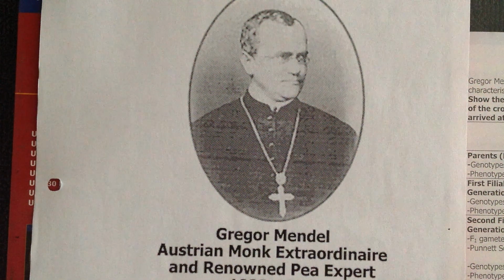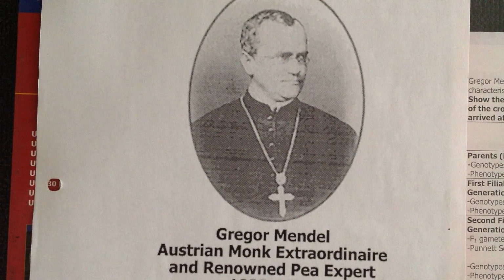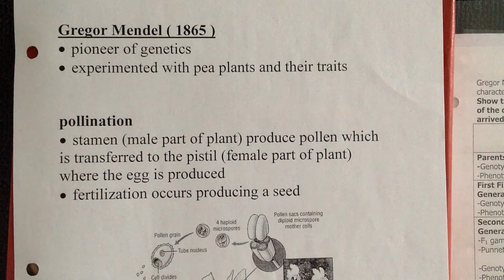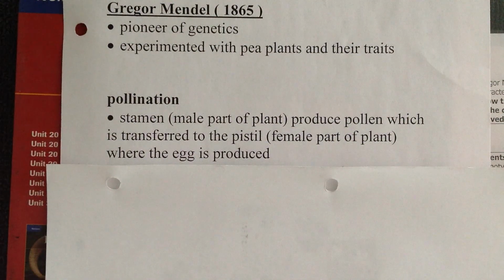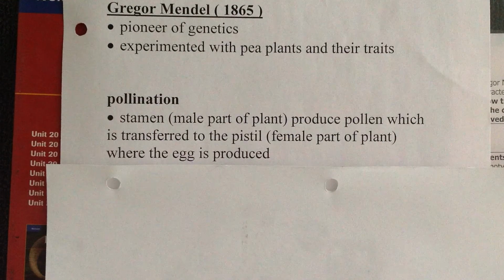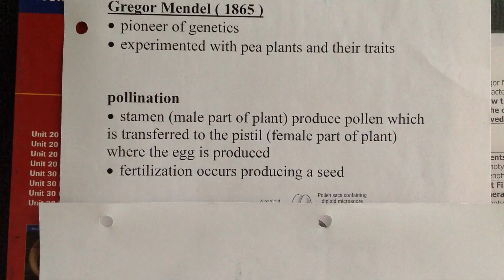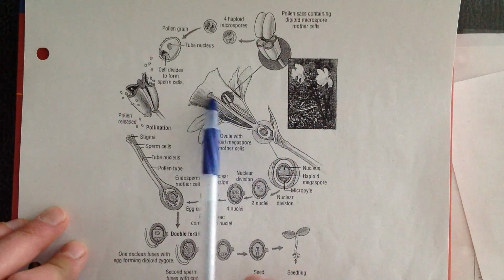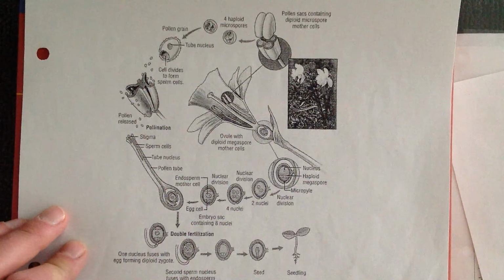Inheritance Part 3